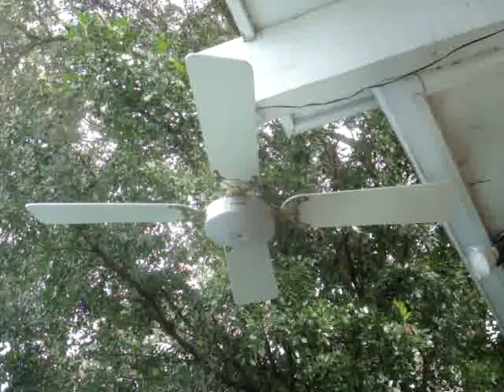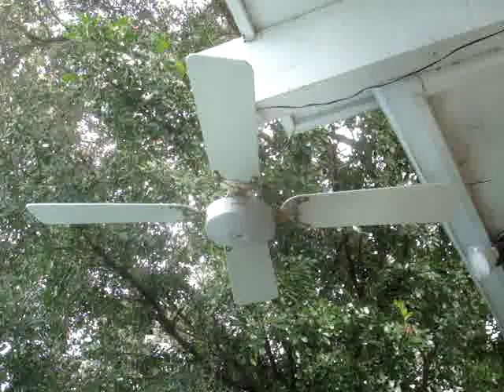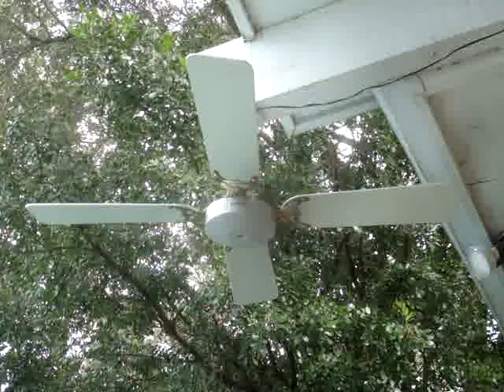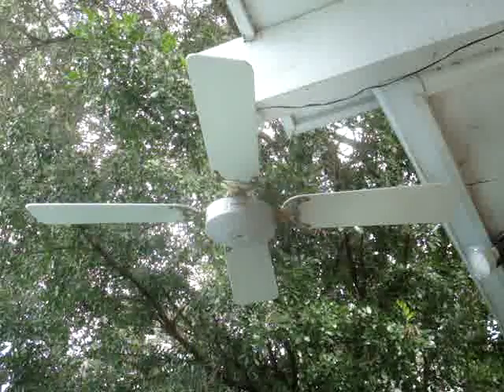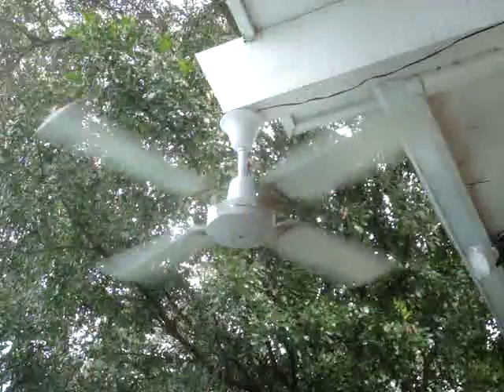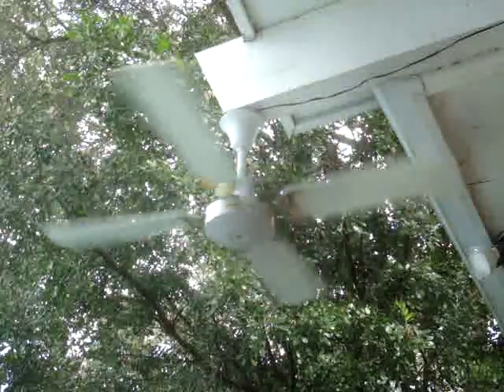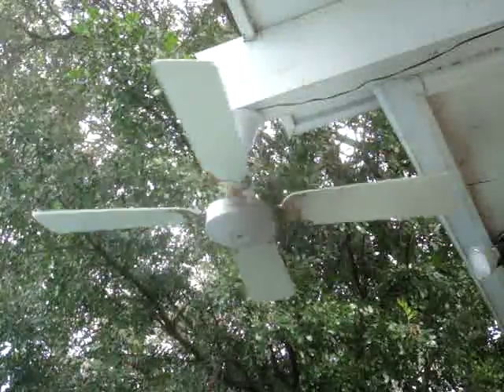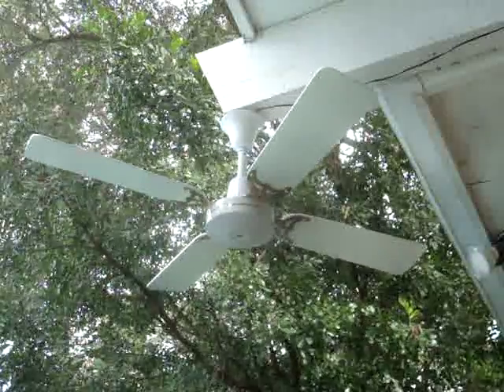48" Union Ceiling Fan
~ #1 Vintage Fan Forum on Google